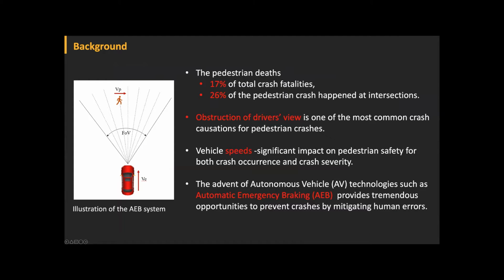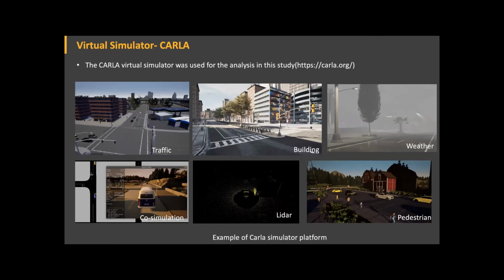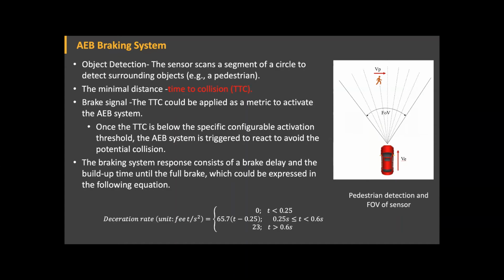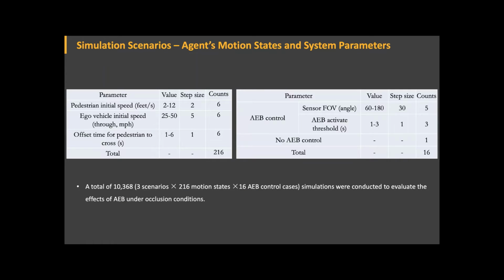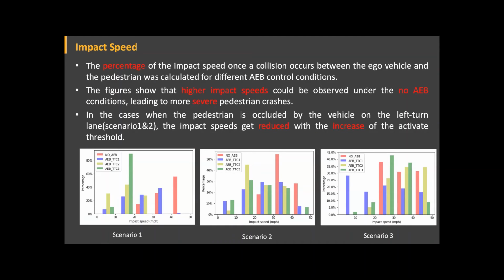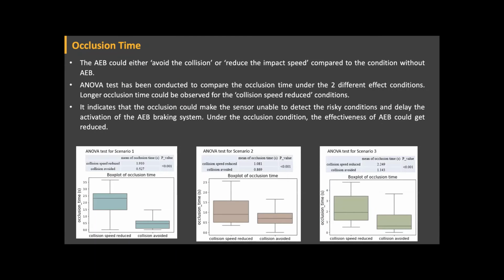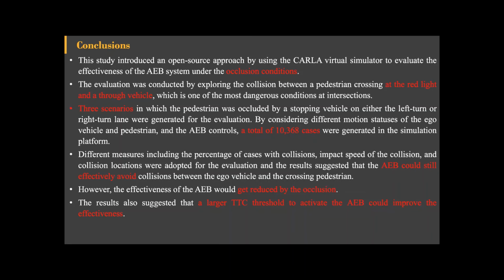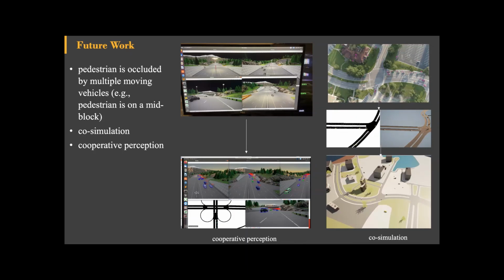Eval. the Effects of Cooperative Perception on Avoiding Ped. Crashes for Connected and Automated Veh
Presenter : Ou Zheng
Institution : University of Central Florida

Pedestrians’ red-light crossing can present a threat to traffic safety at intersections, especially for the through vehicles since their speeds are higher compared to the turning vehicles. The automated emergency braking (AEB) system could actively detect pedestrians and react to avoid potential conflicts. This study contributes to evaluate the effectiveness of the AEB system under occlusion conditions. The braking algorithm was developed in the virtual simulator CARLA to control the ego vehicle. Three occlusion scenarios in which the sensor of the AEB system could not detect the pedestrian if the pedestrian is occluded by a stopping vehicle. The evaluation experiments were conducted at a typical 4-leg intersection considering different motion statuses of the ego vehicle and pedestrian. The effects of field of view (FOV) of the sensor and activation threshold of the AEB system were also explored. The study indicated that the effectiveness of the AEB system could be reduced by the occlusion time. A longer activation threshold is recommended if the pedestrian is potentially occluded for a long time. The effects of other factors such as the speed of the ego vehicle and pedestrian and scenarios were also identified.